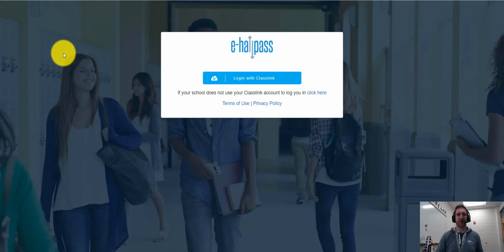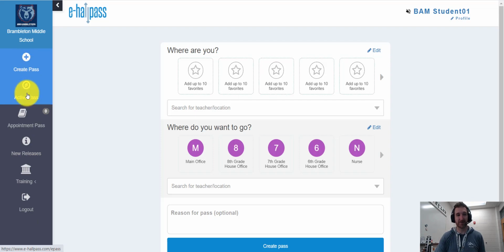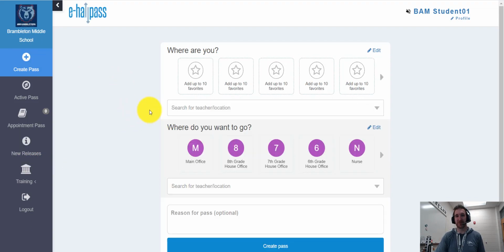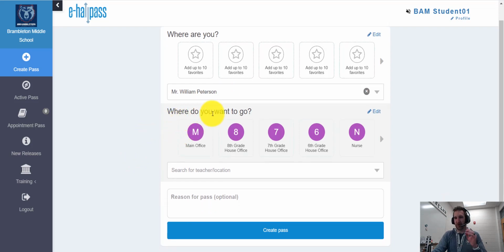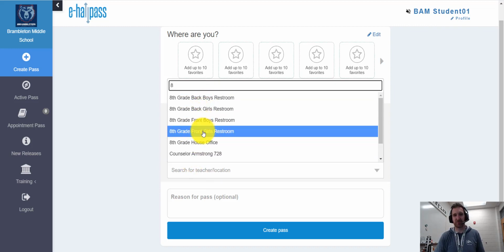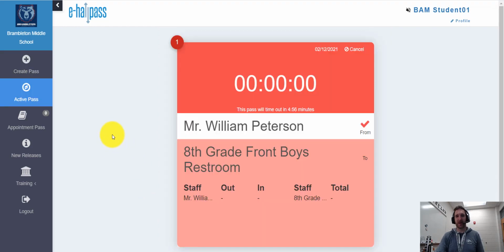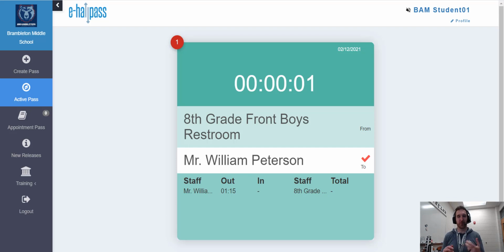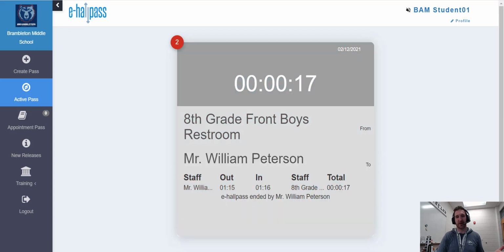eHall Pass for Students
In this video, I walk students through how to use eHall pass at Brambleton Middle School